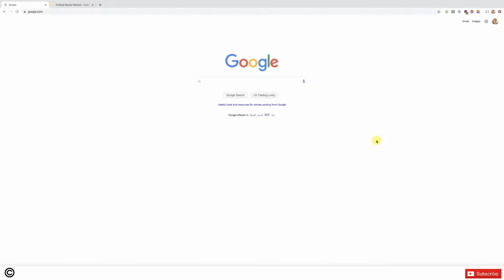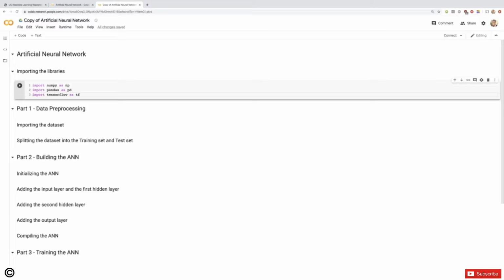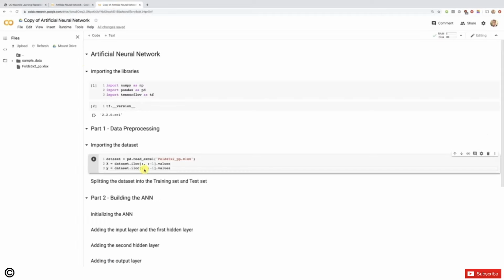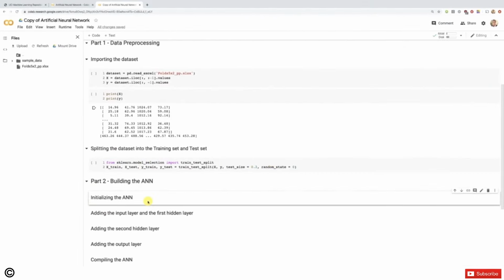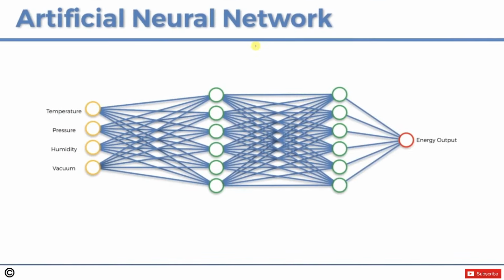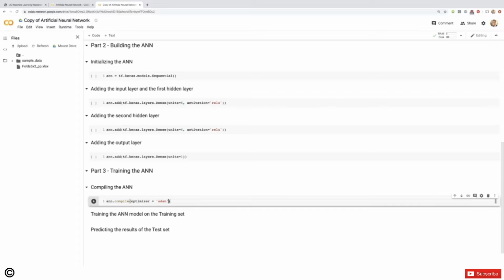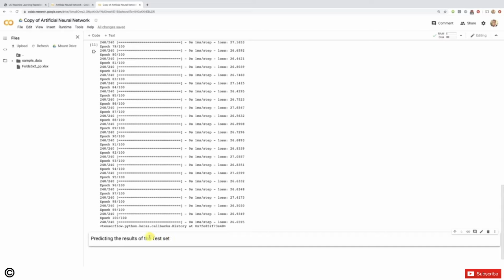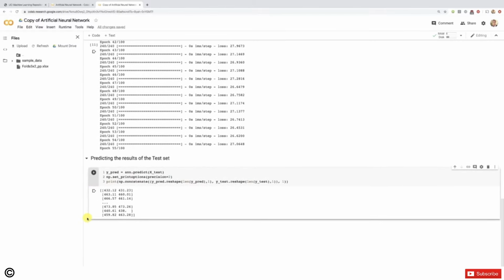Artificial Neural Networks (ANN) in Python - A Case Study with TensorFlow and Keras Libraries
Build an ANN Regression model to predict the electrical energy output of a Combined Cycle Power Plant.

Please find below the link of the Colab file, as well as the attached folder containing the code and dataset: